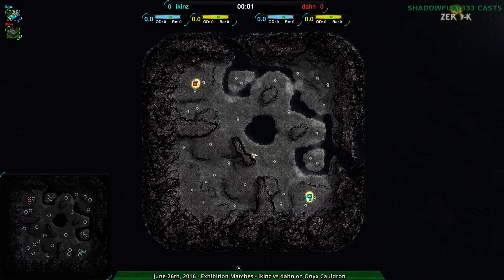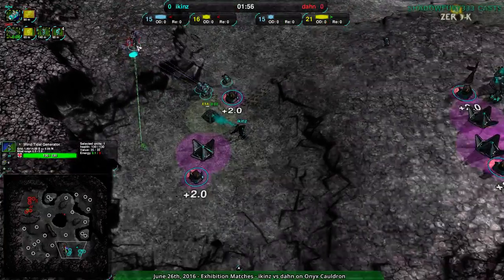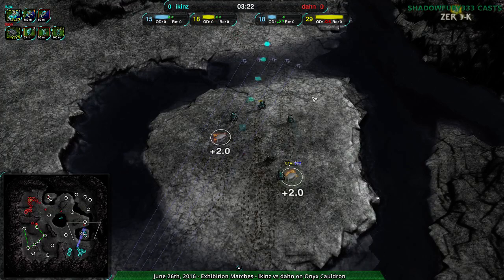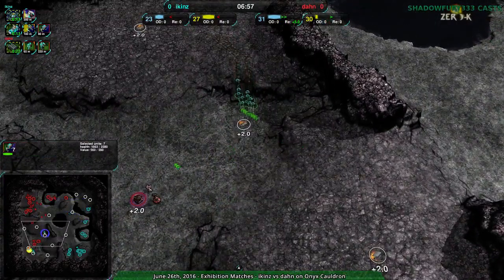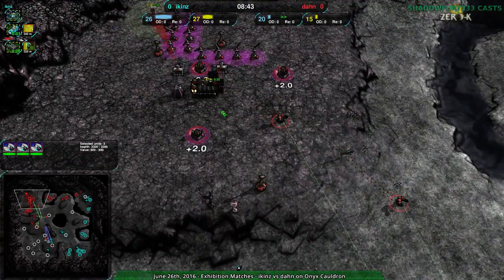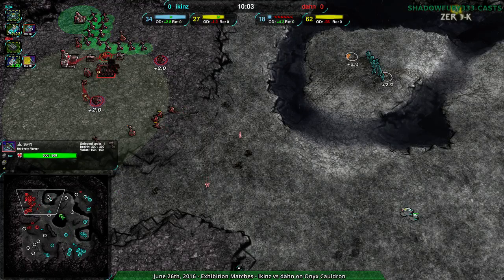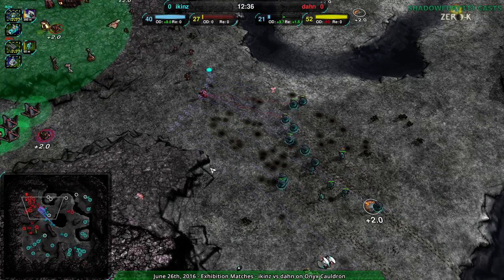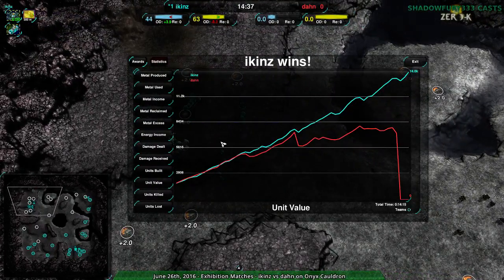2016/06/26 #1: ikinz(Am) vs dahn(Cl) on Onyx Cauldron - Zero-K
It's really important to know matchups, especially on Amphibious-friendly maps.

ikinz(Amphibious) vs dahn(Cloaky)
Map: Onyx Cauldron 1.6